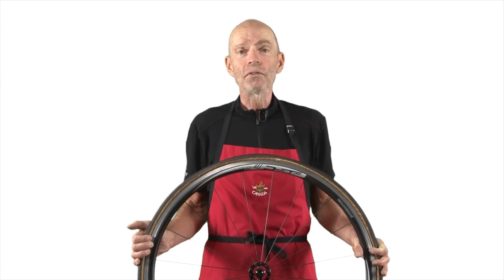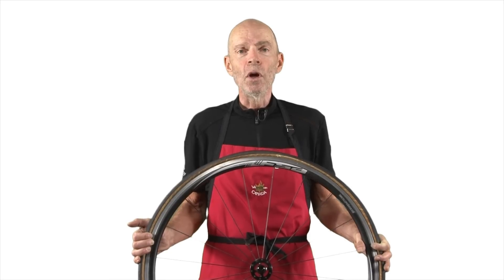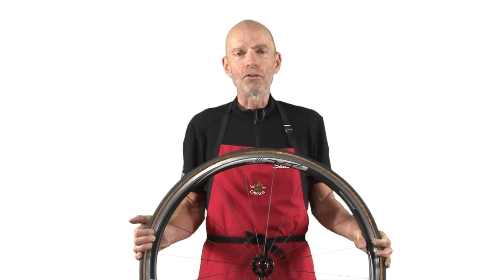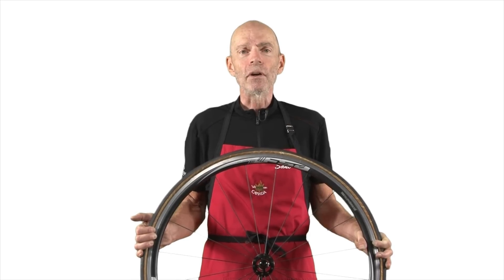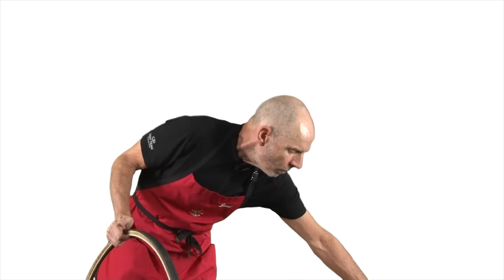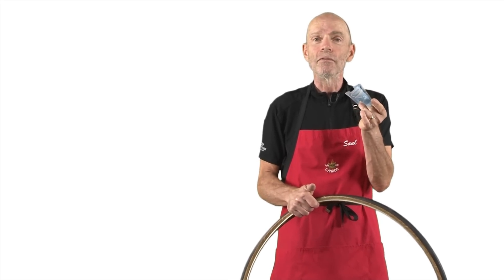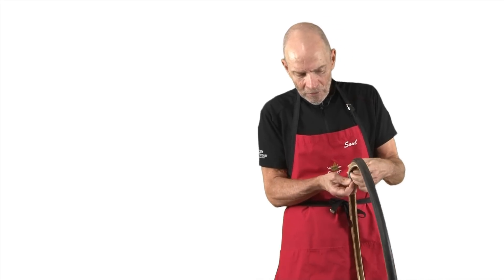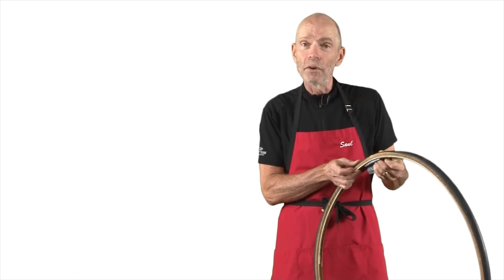Quick and Easy Tire Boot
How do you keep riding when your tire gets sliced? Learn how to make an emergency tire boot so you can keep riding.